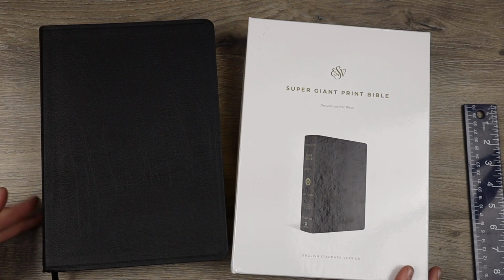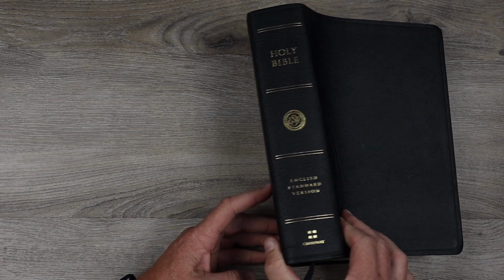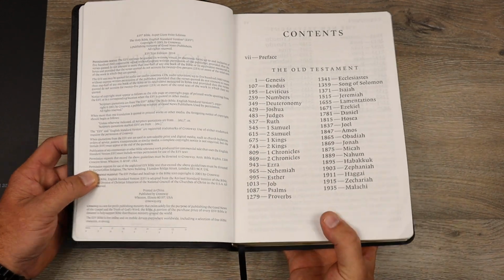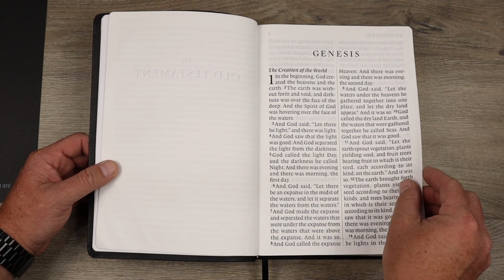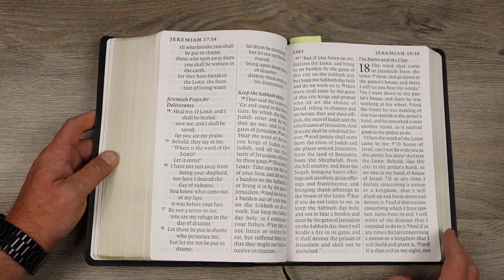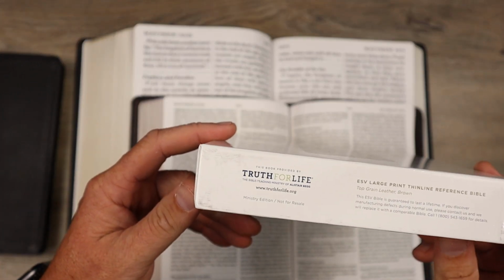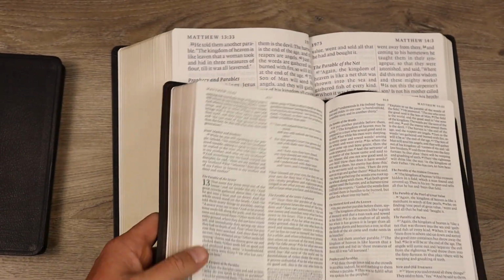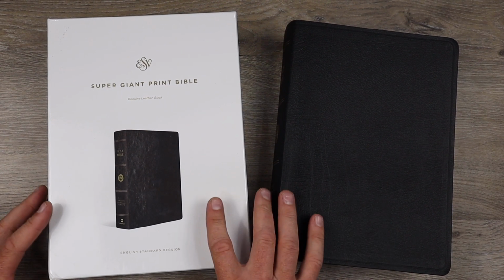BIG FONT Bible Review with Comparison. ESV Super Giant Print. 17 pt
Full review of the English Standard Version (ESV) SUPER GIANT Print Bible by Crossway.  This Bible has a 17 point font and at the end I'll compare it with a standard print and large print Bible.

👉For Purchase:
ESV Super Giant Print
Large Print Thinline

(you need to live in US or Canada for shipping purposes).  And a request would be be to share your favorite video on your personal social media.

⭐️ ⭐️ Partner with us to help this ministry continue to make Christ centered content:

🎥My Gear:
Canon M50
Movo Mic Extension
Movo VXR10 Shotgun Mic
Neewer Lights
Logitech C920e webcam
Flexible Camera Mount
Logitech Blue Yeti Mic
Canon 50mm f1.8 lens
Monfroto Tripod